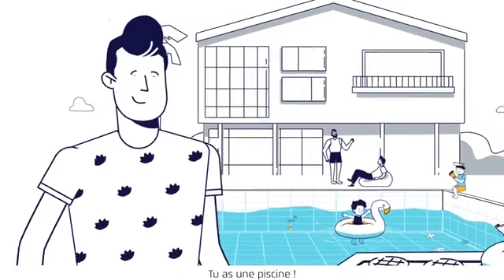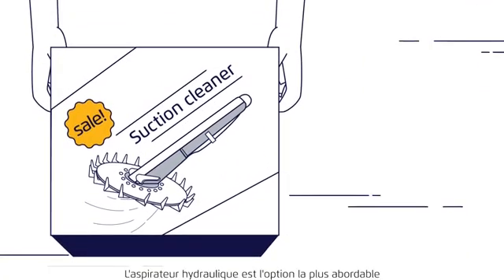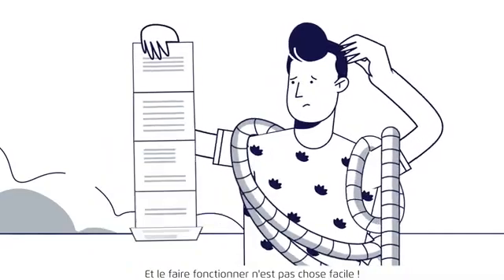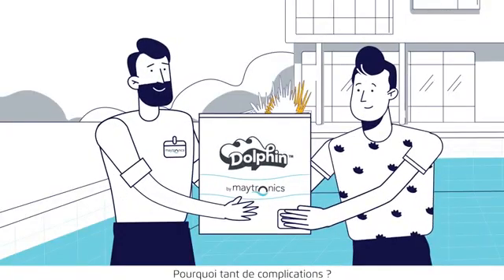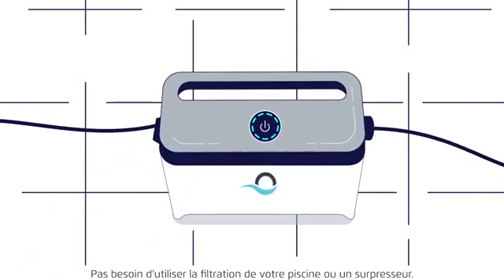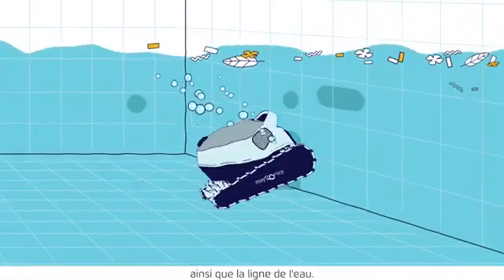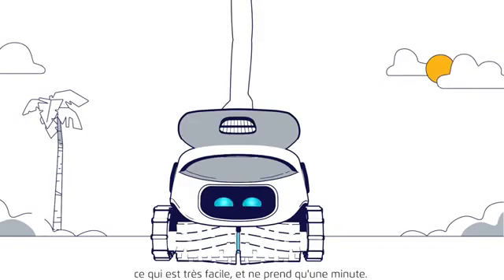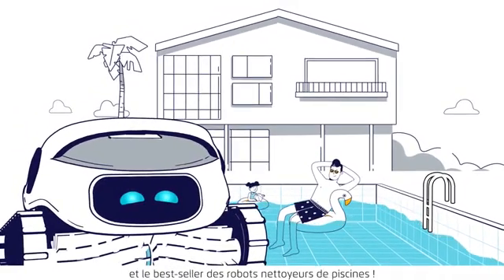Comparatif entre robot piscine : électrique, hydraulique et à pression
Voici une vidéo qui a été réalisée par maytronics : le célèbre fabricant des robots électriques de la marque Dolphin.
Donc voici les différences entre les différences technologies de robot sur le marché.